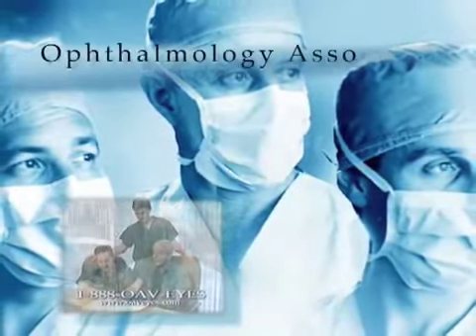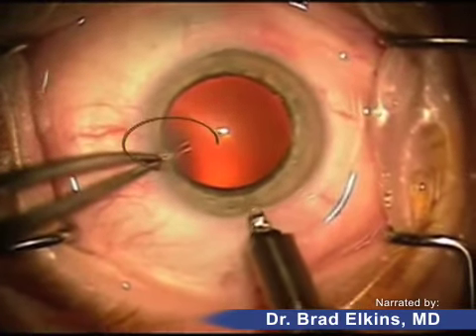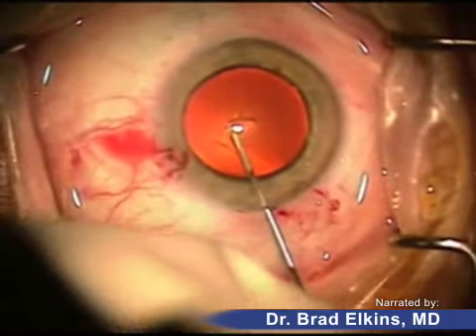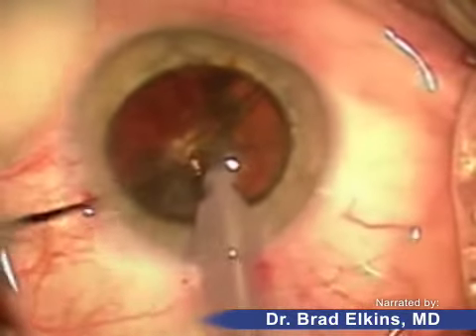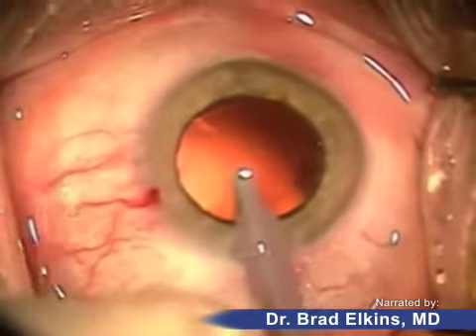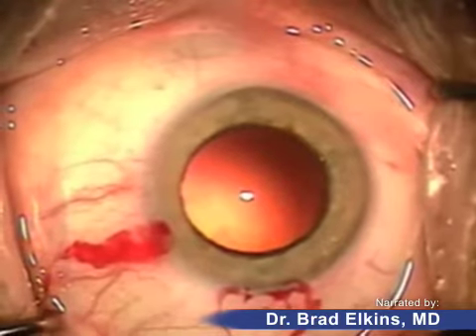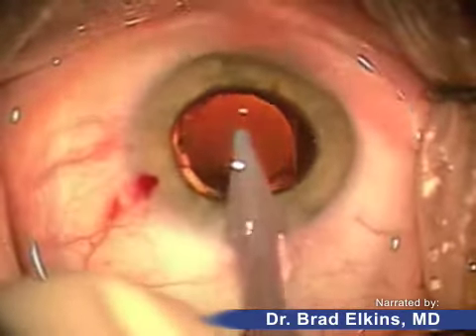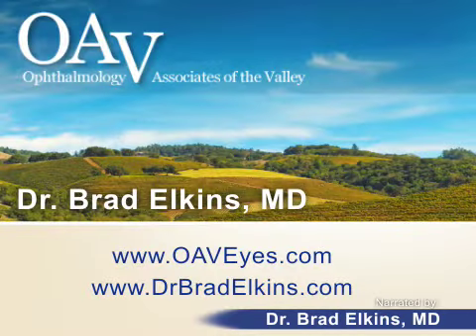Dr. Brad Elkins, MD, Dr Brad Elkins Ophthalmologist West Hills, Encino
- Dr Brad Elkins narrates Toptical Clear Cornea, Cataract Extractions. Brad Elkins is an Ophthalmologist West Hills, Ophthalmologist in Encino, CA, Brad Elkins MD, Ophthalmologist Encino, CA.